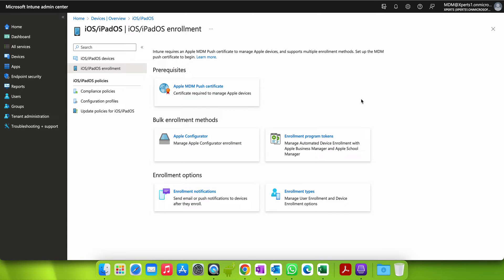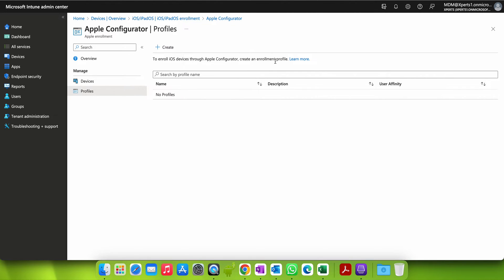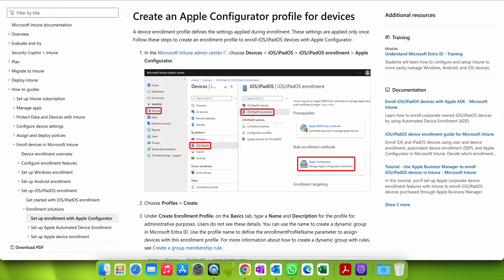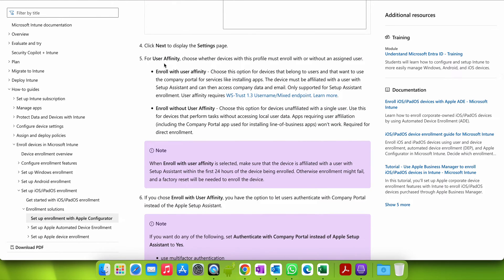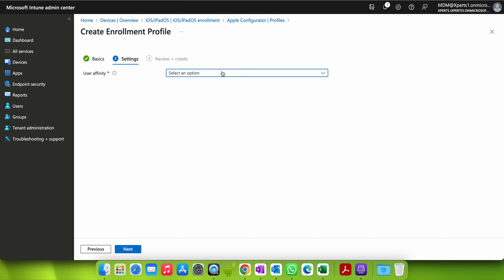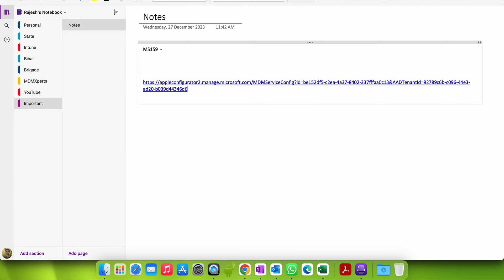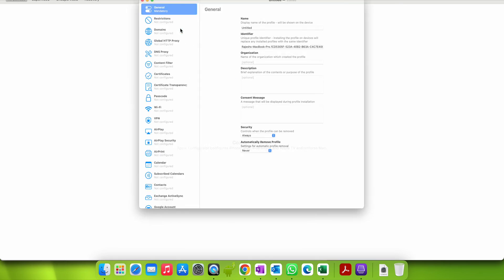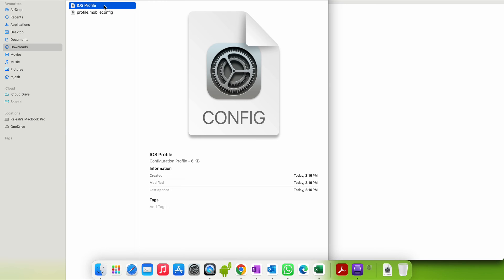MS159 - How to Create an Apple Configurator profile for iOS devices & Deploy via Intune MDM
In this Video , You will learn How to Create an Apple Configurator profile for iOS devices & Deploy via Intune MDM